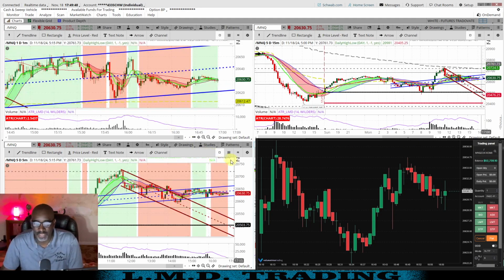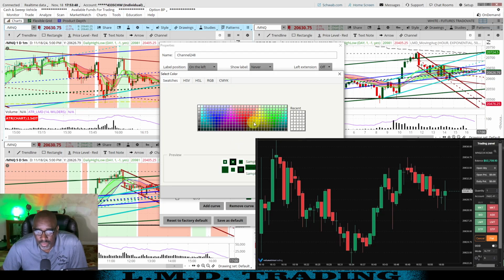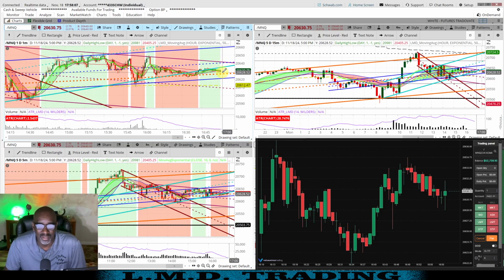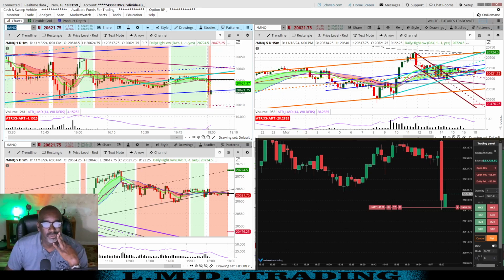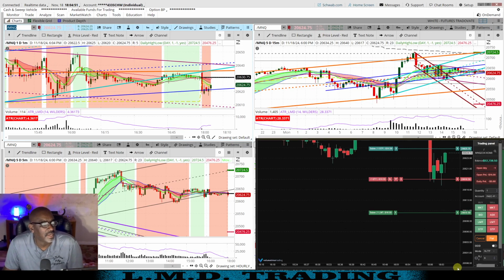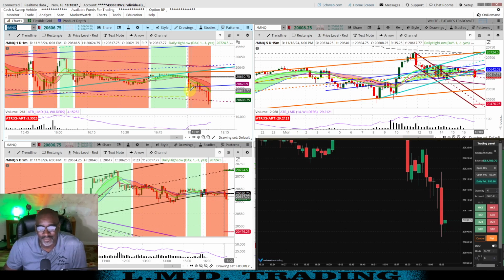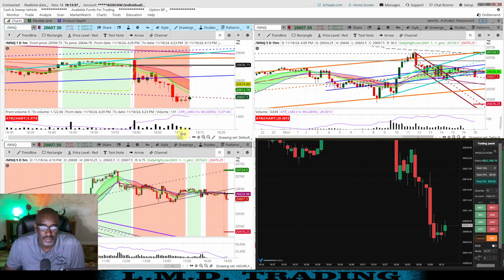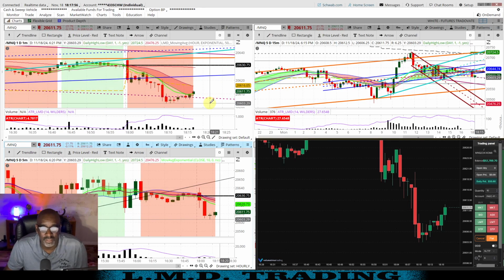Taking a trade off the 6pm NQ open to get Profitrade Payout but going on TILT!!!!!